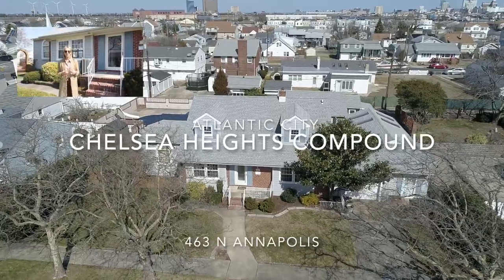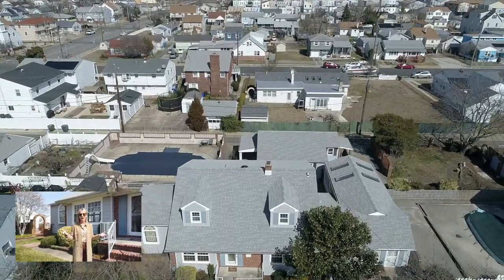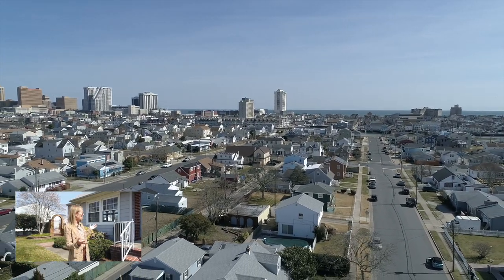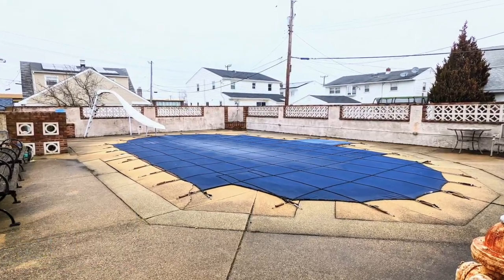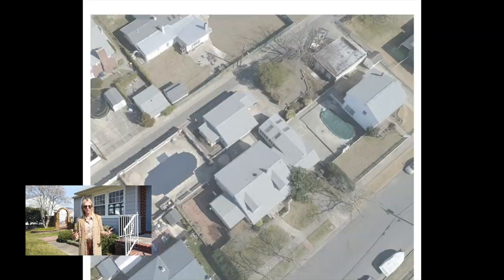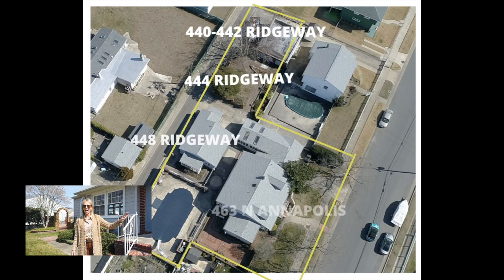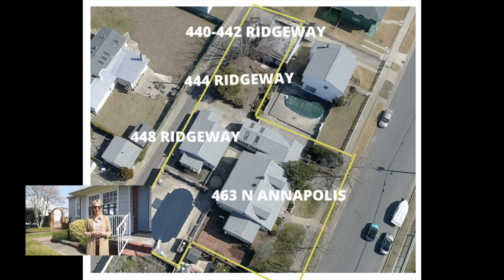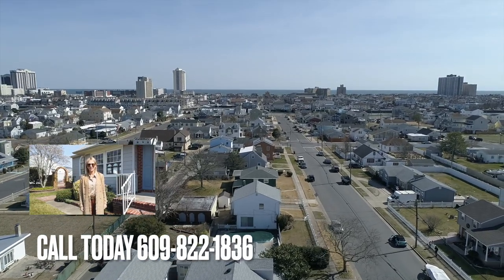CHELSEA HEIGHTS COMPOUND | 463 N ANNAPOLIS AVE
Unique opportunity to enjoy most desirable Chelsea Heights Compound. Enlighten your day in this vibrant two story brick home with four bedrooms 2 full baths located on one of Chelsea's finest locations. The property is in move in condition and spacious. The main level includes living room, expansive fully equipped kitchen and dining area with hard wood floors opening to large rear yard with inground pool and patio. The kitchen with an oversized center island has a subzero fridge, 2 ovens, 2 dishwashers and 2 stove stops just an ideal and open space for amazing meals. The second floor includes 3 bedrooms and a full bathroom and there is an additional bedroom on the "third" level, which is a converted attic space. As you go to the lower level, there is a wonderful family room on the this level which features a full bath, laundry and utility are, a garage and hot tub room which is just an amazing space to hangout all year long. The main house is in good condition, wouldn't take much to bring it up-todate. The property consists of a second home on site which has been renovated and includes two bedrooms one bath. This home could be used as a mother in law suite, a guest house or simply an investment rental property. This house has a covered front porch and a driveway on the side of the home facing Ridgeway Ave. An exceptional feature is a 3 car brick garage for plenty of storage and parking with additional yard. Just an incredible opportunity!